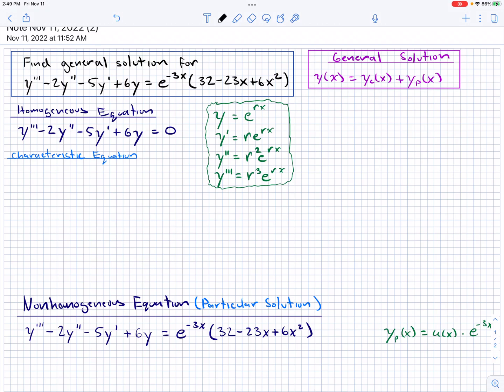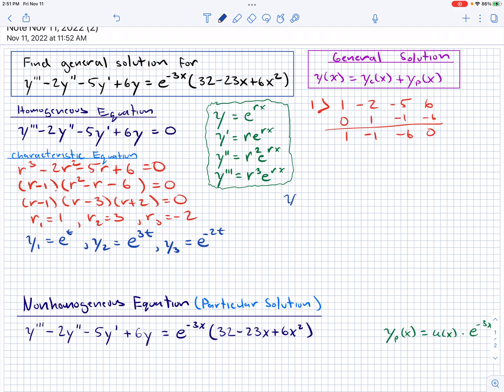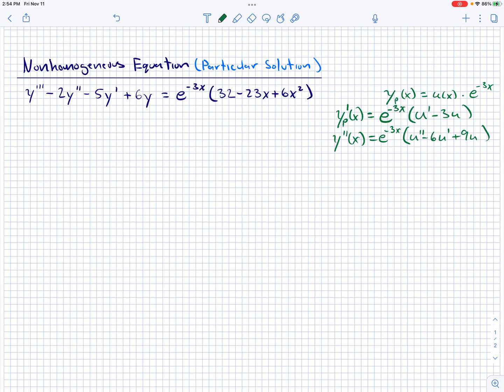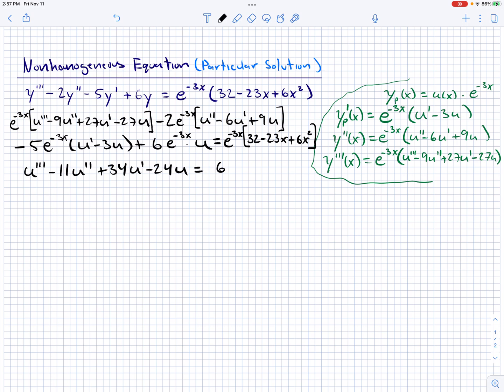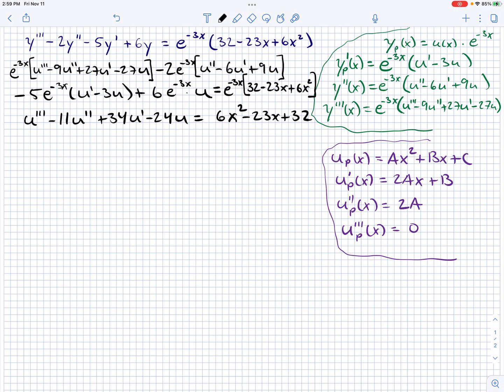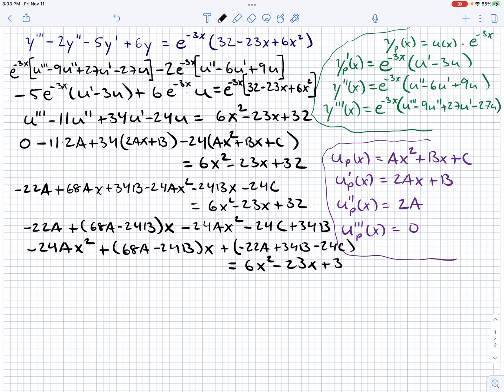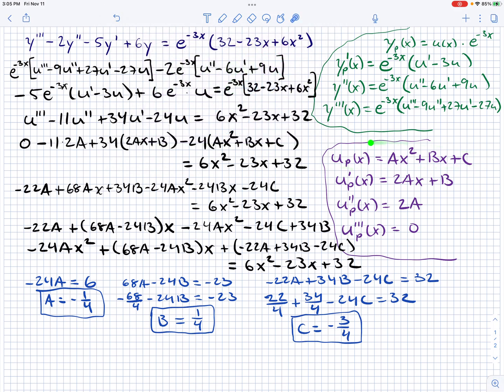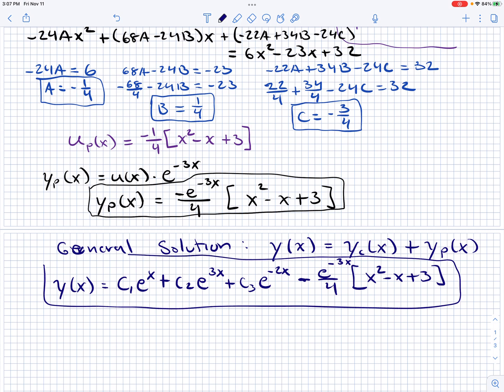Differential Equations Nonhomogeneous Higher Order